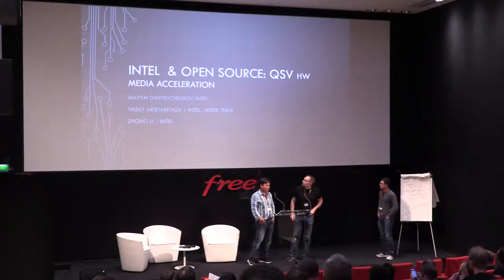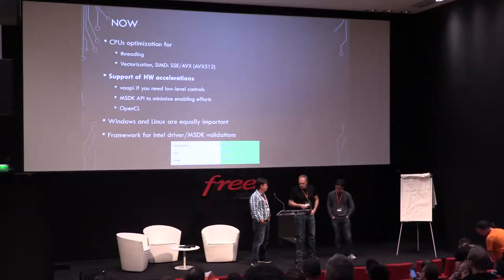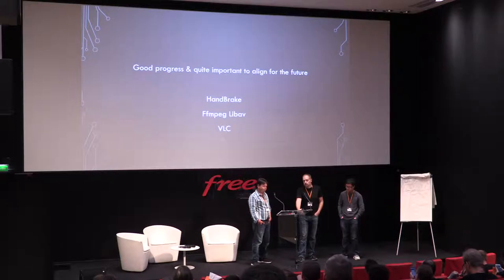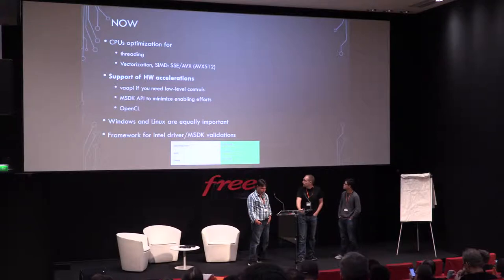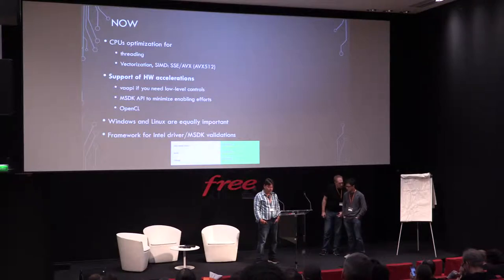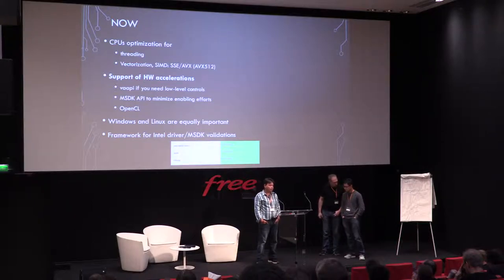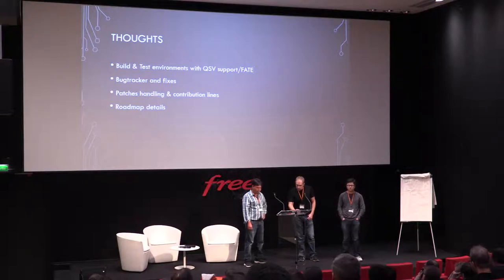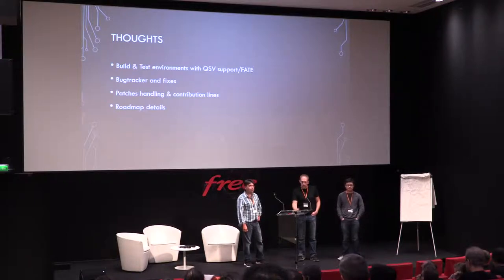Video Dev days 2018: Intel and Open Source: QSV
by Vasily Aristarkhov and Maxym Dmytrychenko, Intel